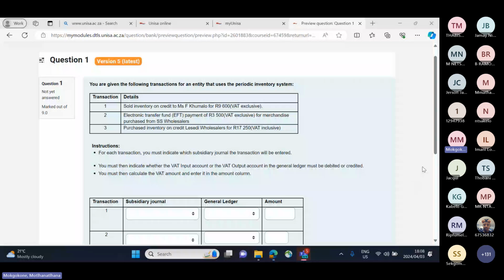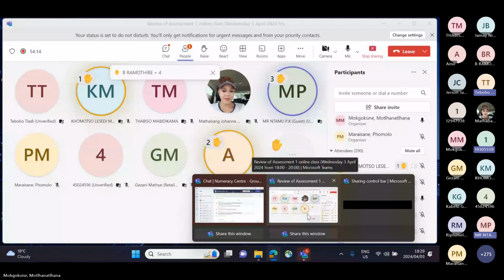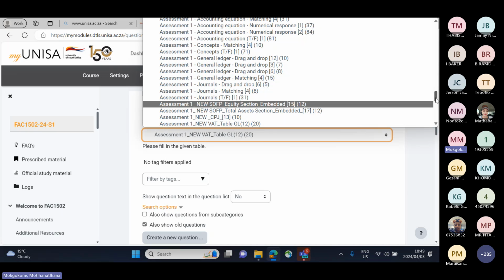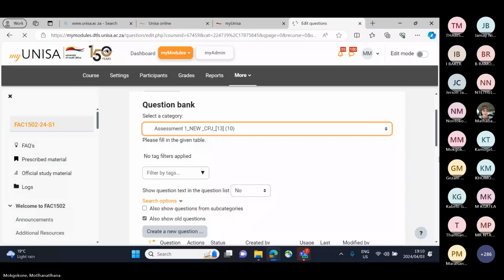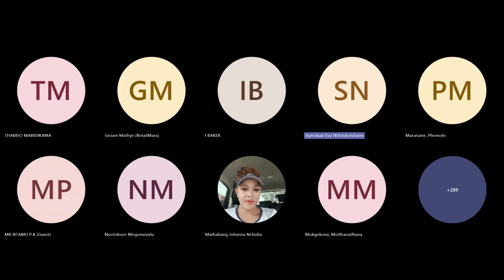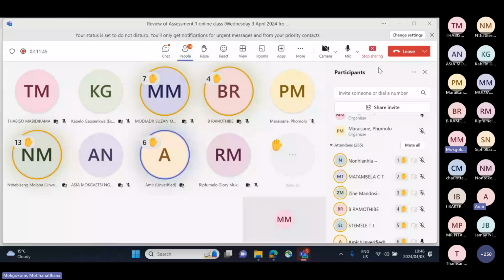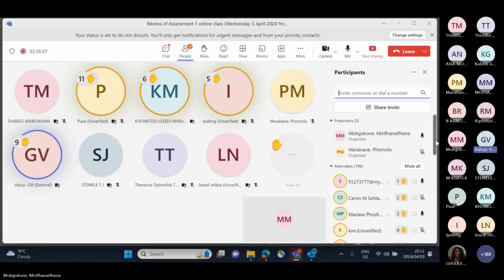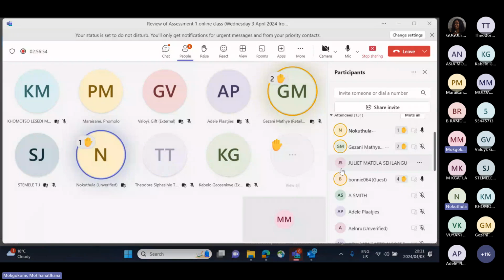Review of Assessment 1 online class Wednesday 3 April 2024 from 18 00 20 00 20240403 180815 Meetin